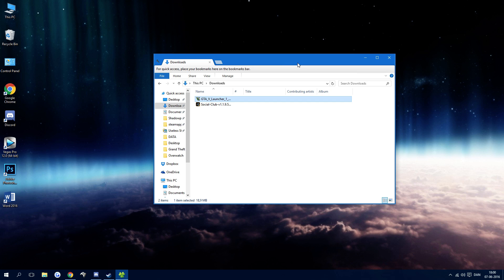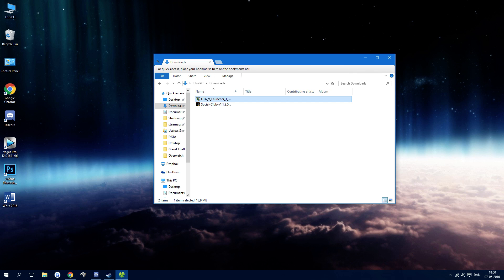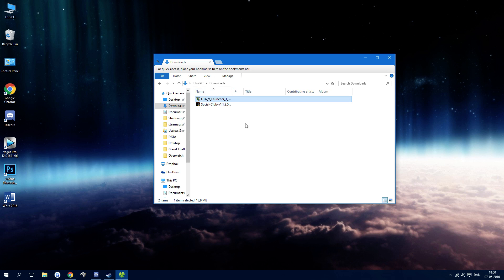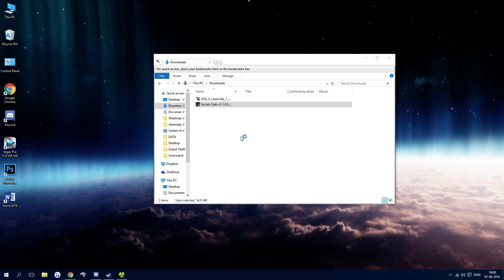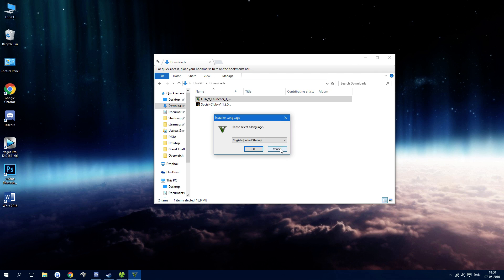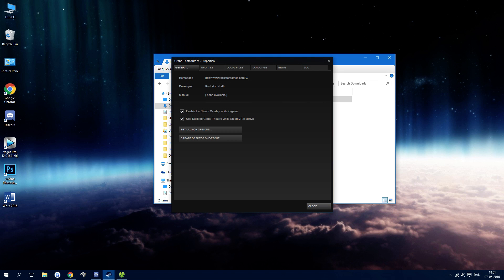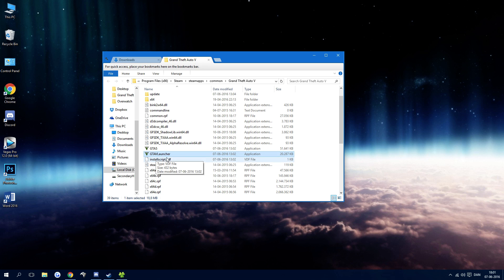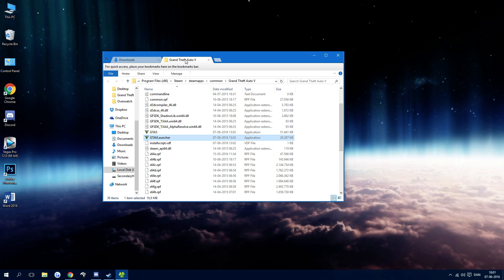How To: Fix Code 201 & Code 16 Error for GTA V & Social Club